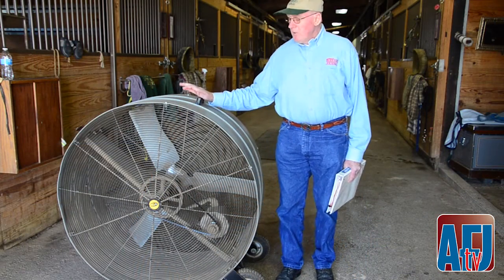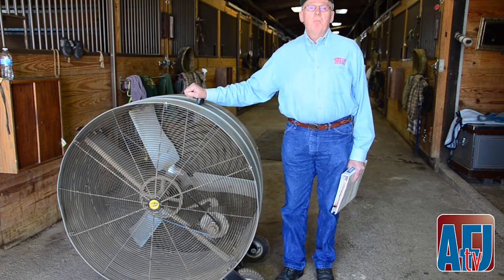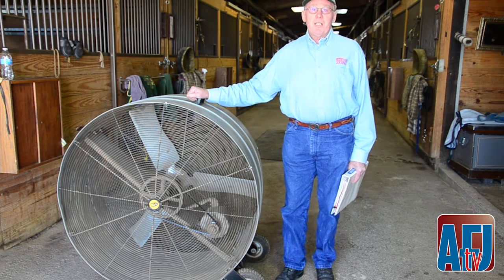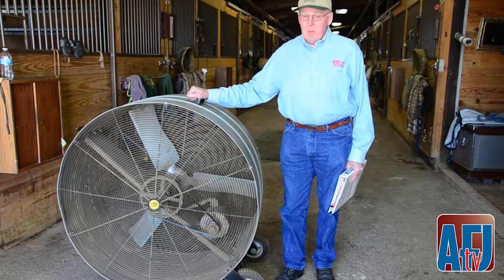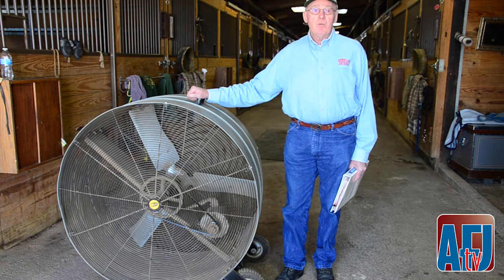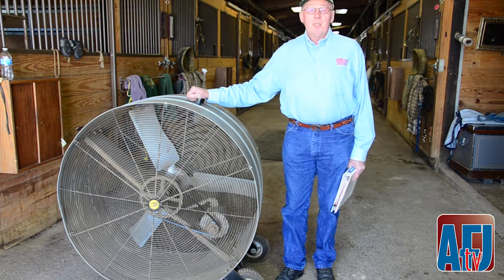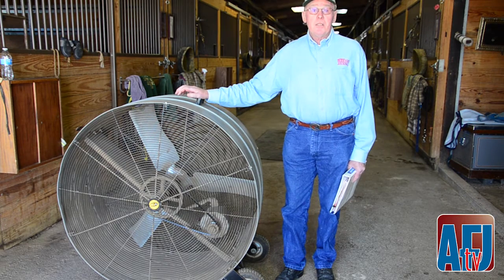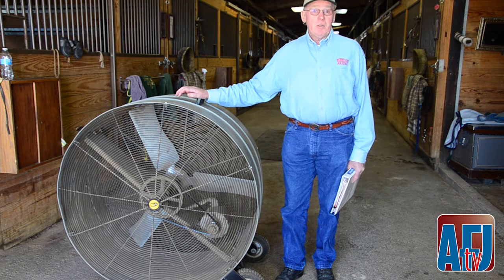Coping With Stable Flies: The Use Of Fans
Flies have tiny wings and as such can't handle high wind speeds. Fans are highly effective in deterring stable flies, with the added benefit of keeping yourself cool on the job.

This segment is a part of a 7-video series in which veteran farrier and American Farriers Journal technical editor Red Renchin delves into various methods of coping with stable flies.